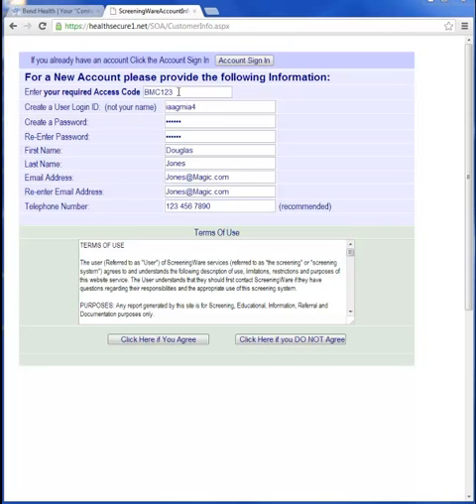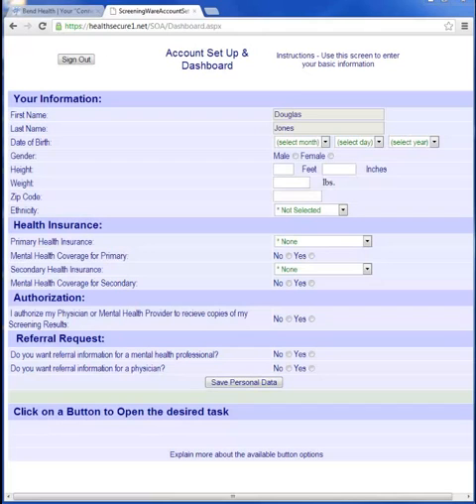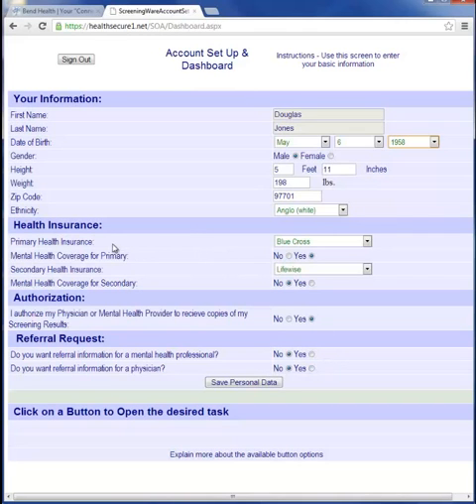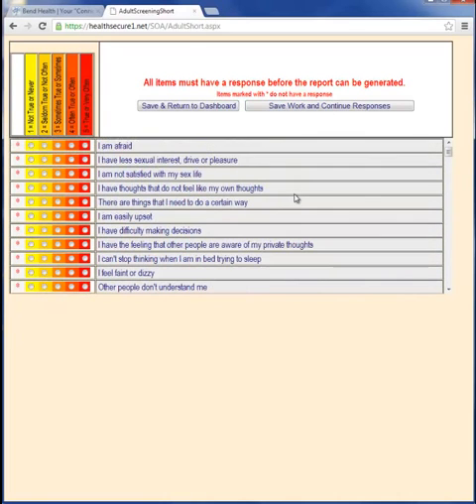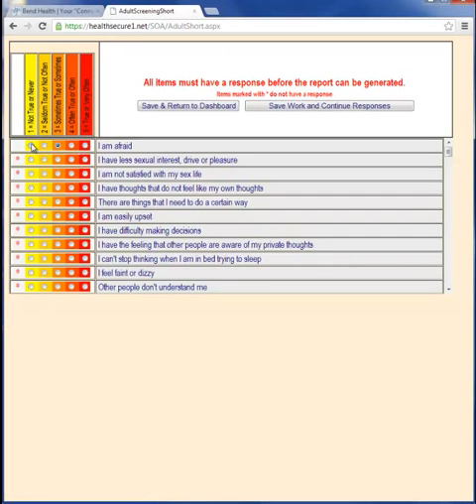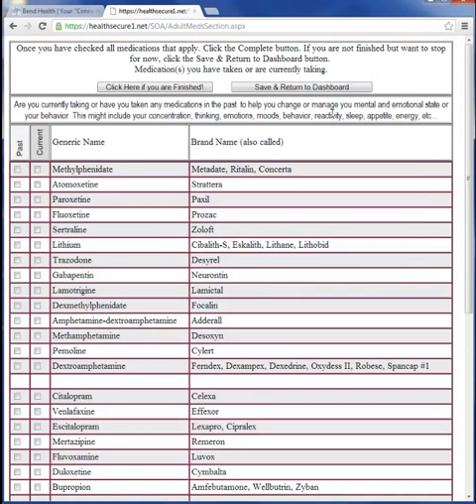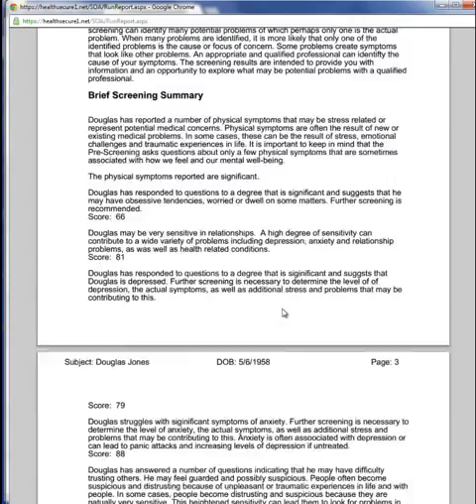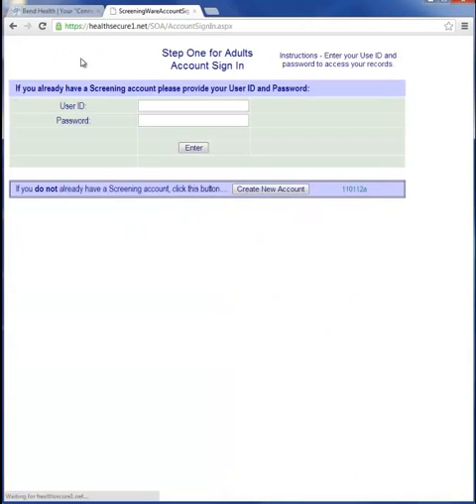Demonstration of Step One For Adults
This video describes and walks you through the process of using our online medical and mental health screening system.